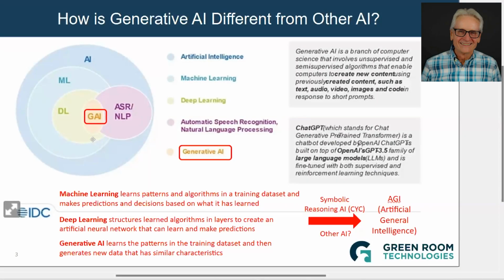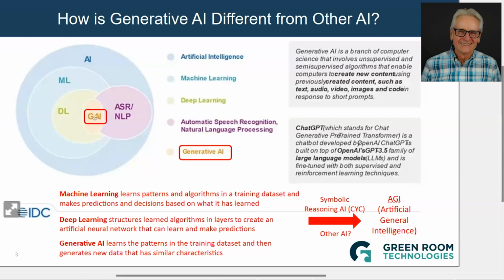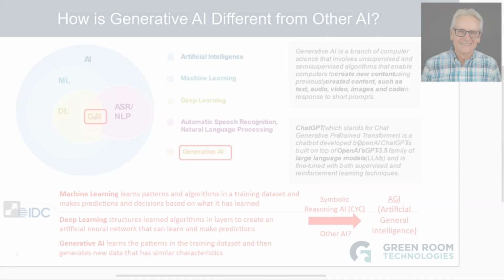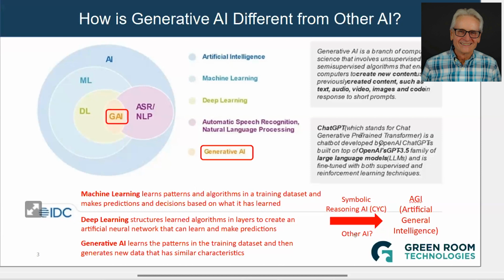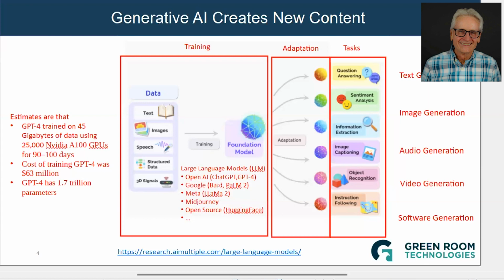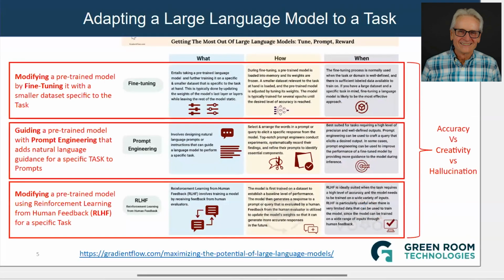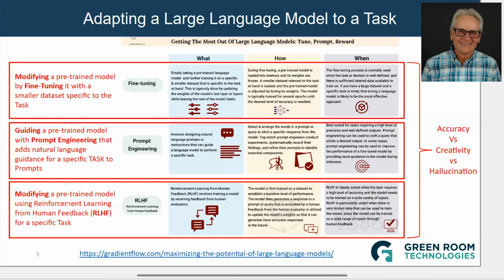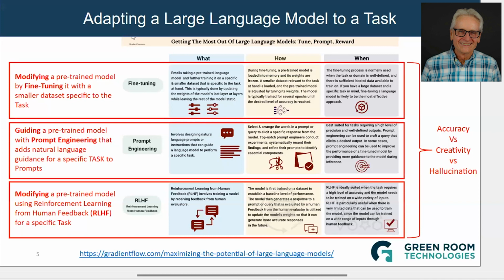How to Train Your Dragon Part I: Generative AI Overview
Check out highlights from the Green Room Technologies and Botco.ai presentation on Generative AI for the HIMSS Austin Chapter Lunch & Learn in September 2023.

Topics Addressed:

1. What Does It Mean to Train Your Generative AI Dragon?
2. Brief History of AI Research
3. Comparison of Machine Learning, Deep Learning and Generative AI
4. Symbolic Reasoning and Artificial General Intelligence (AGI)
5. How Generative AI Creates New Content Using Large Language Models
6. Fine Tuning, Prompt Engineering, and Reinforcement Learning for Large Language Models
7. How Botco.AI Chatbots Help Train Your Generative AI Dragon

The HIMSS Austin Chapter Lunch & Learn examined Generative AI as a rising force in healthcare. The presentation centers on the basic question: Generative AI is both powerful and promising… but would you trust it to “speak” with your patients?

The webinar features

Darrell Woelk, CTO – The Green Room
Jacob Molina, Product Manager – Botco.AI
David Knack, Account Executive – Botco.AI

Darrell and the team from Botco.ai presented how to leverage the power of Generative AI without compromising patient care and privacy. Darrell discussed Generative AI in healthcare as a whole. Jacob presented techniques Botco has developed to “train your dragon” and David provided real-world examples of Generative AI use in health systems and provider groups.

Green Room helps health tech companies Connect and Commercialize their medical device and digital health products. Their partner, Botco.ai provides generative-AI-enabled conversational automation for healthcare providers and health technologies.

Together they help implement a chatbot action plan to help you better communicate with customers and build relationships with prospects.